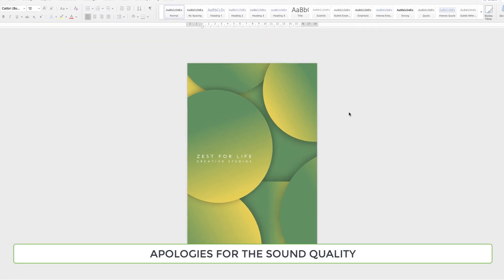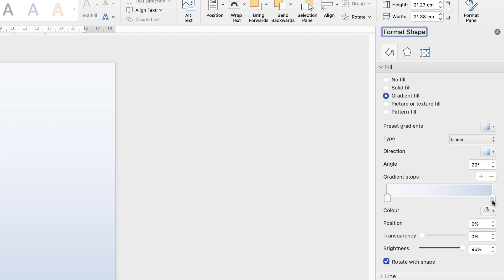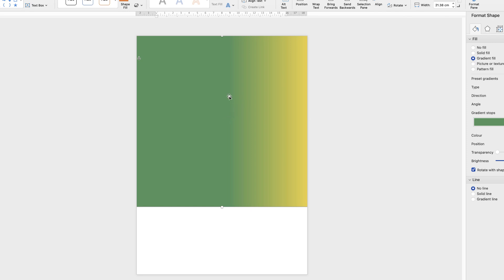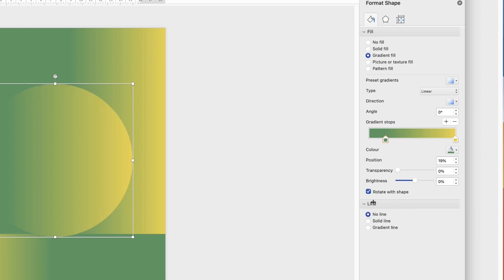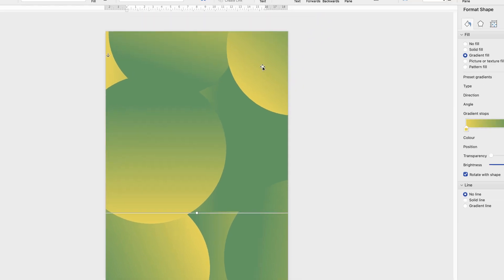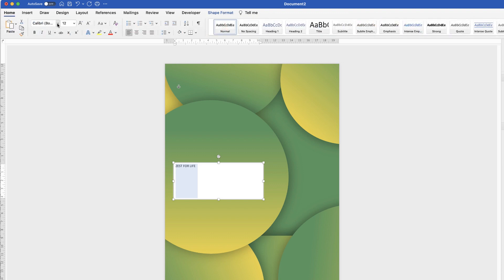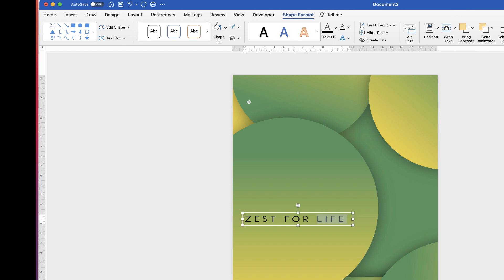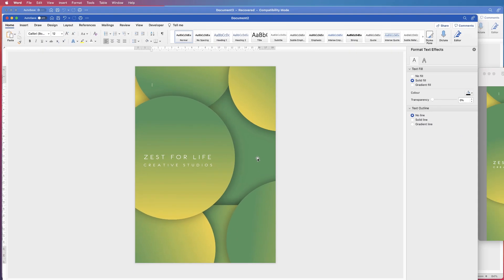How to make a POSTER in word | SIMPLE AND EASY | CREATE a Poster in word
Learn how to make a poster in word with this simple and easy tutorial.  Learn how to insert shapes, resize shapes, use gradients and colour, text boxes and font customisation.  Quickly add shadow effects to really make your poster pop.